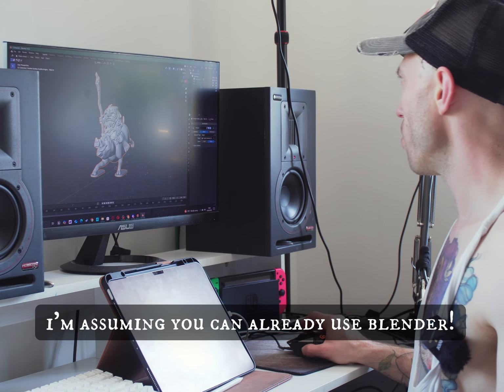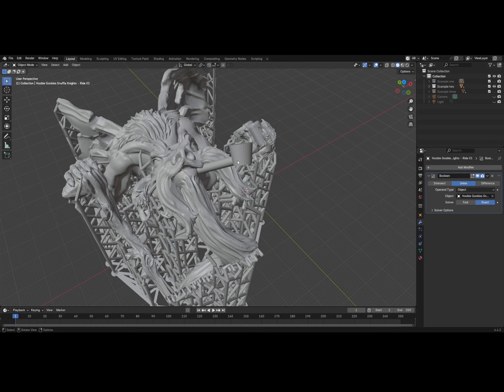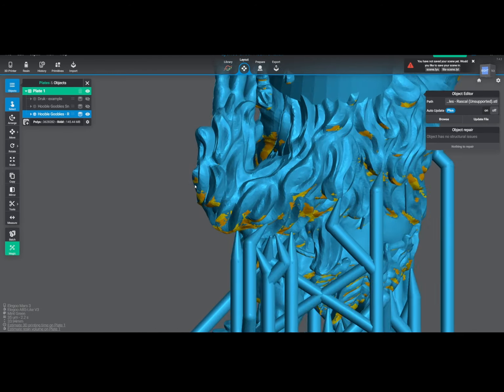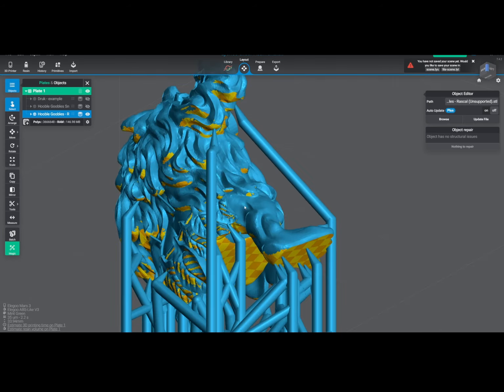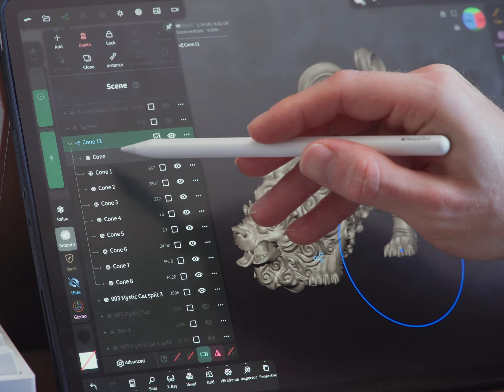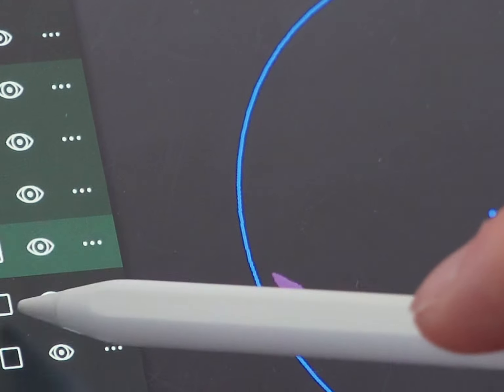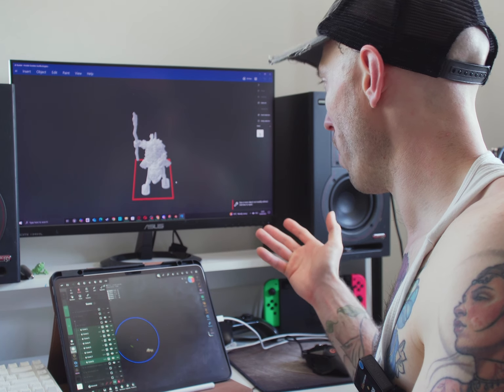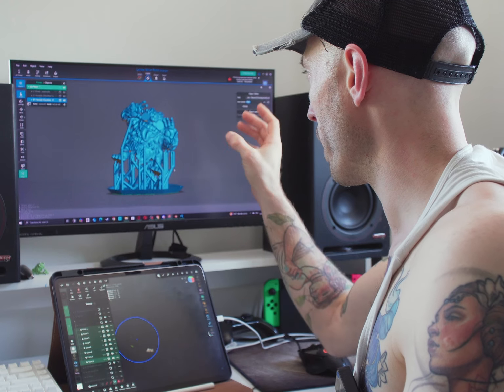digital kitbashing basics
🍂vlog: digital kitbashing basics🍂

Sorry, was in a rush and I'm tired so editing is bleugh and mic position was also bleurgh This video is general is bleurgh buuuuuuut I have to remind myself of my own advice that things will never be perfect!

But hopefully it was helpful. BTW - There are other 'clean-up' options in Nomad Sculpt including filling holes and to force the object to be 'manifold' which essentially means fill gaps, get rid of stray vertices, edges and any geometry which technically can't exist if put into the real world! There's also a add on for blender that will do this, but more often than not you'll still need to repair the file when you import it into a slicer or 3D builder.

🍂ABOUT KINSFOLK MINIATURES🍂

My name is Harry and I'm an artist sculpting whimsical 28mm miniatures for painting and tabletop adventures.

My current focus is on 28mm fantasy miniatures from my own world and essentially I make whatever I feel like making. My inspirations include a mixture of 'typical' western fantasy from popular media, but also folklore, fairytales and mythology from across the globe. I make digital miniatures, but I am starting to work more with polymer clay as I would love to get miniatures professional cast. Your support also helps me work towards this goal.